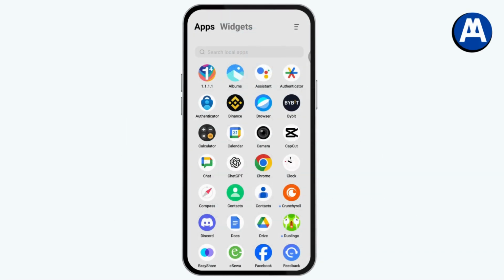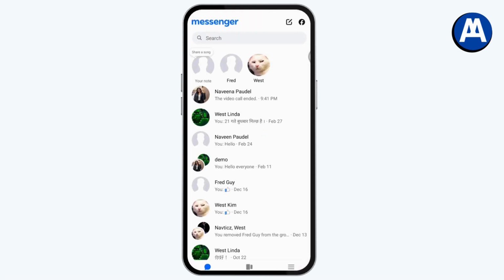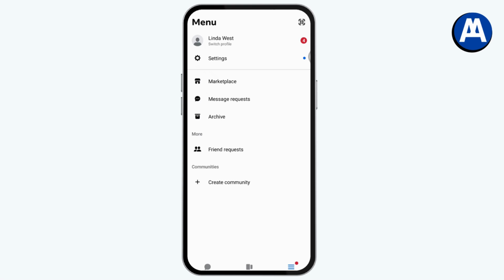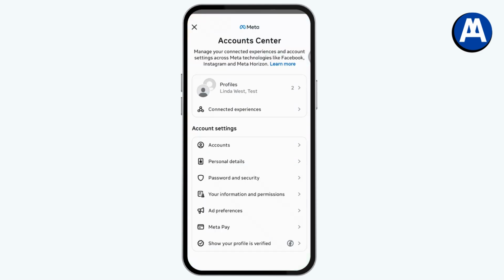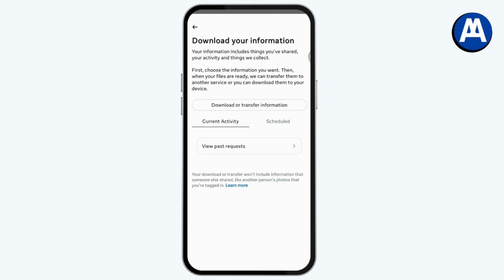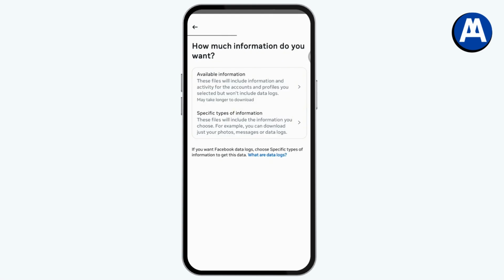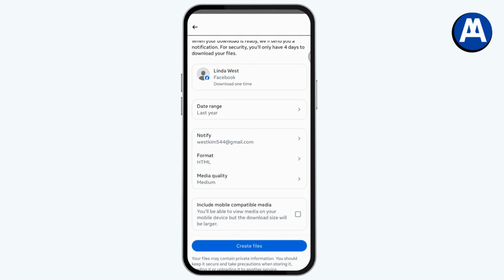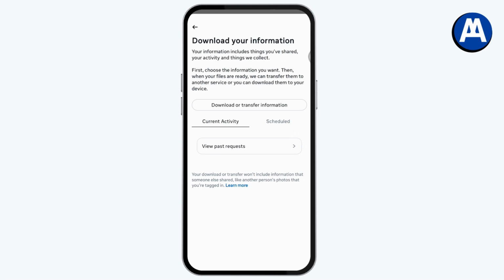How To Find and Recover Deleted Facebook Messages 2025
Recovering deleted Facebook messages can be simple if they are archived, but if not, there’s another method to retrieve them. In this video, we’ll guide you through both methods step by step so you can easily recover your lost conversations.

0:00 - Introduction
0:12 - Checking Archived Messages in Messenger
0:36 - Recovering Messages via Facebook’s Download Feature
1:12 - Selecting Specific Information for Download
1:36 - Downloading and Accessing Recovered Messages
1:54 - Conclusion